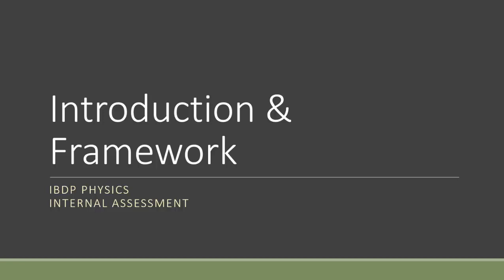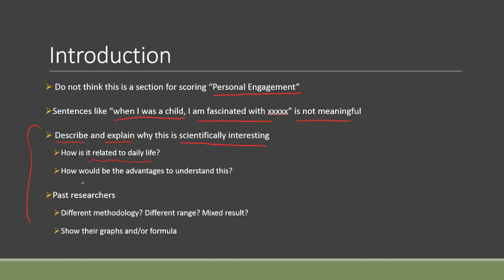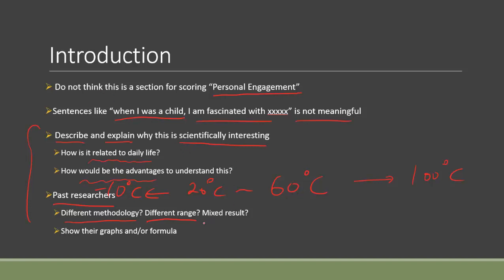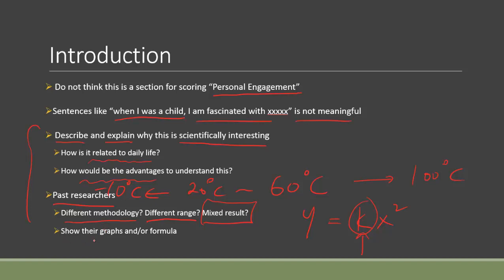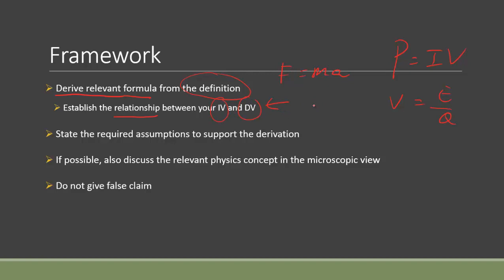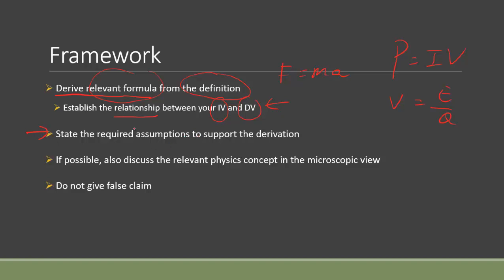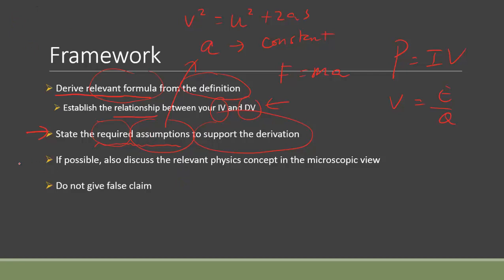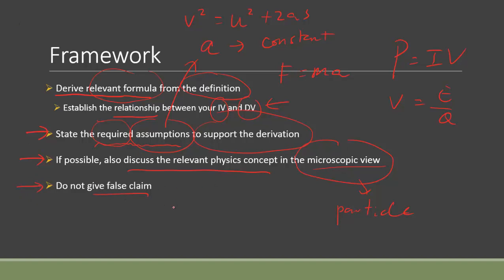How to ace IB Phy IA? (Part 1) - How to write "Introduction" & "Framework"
00:00 Introduction
04:16 Framework